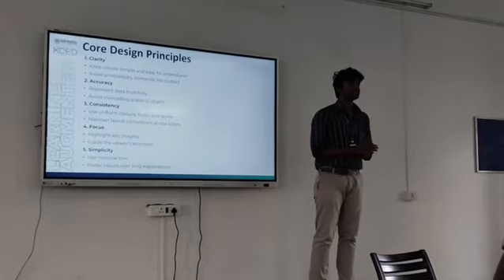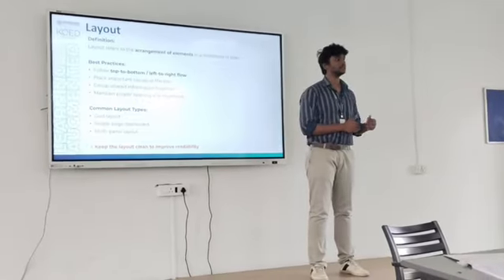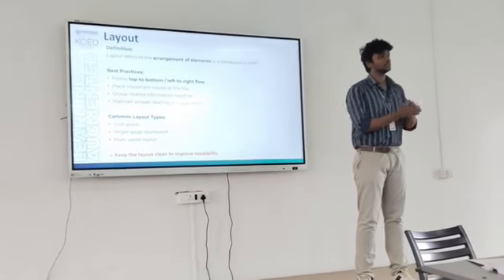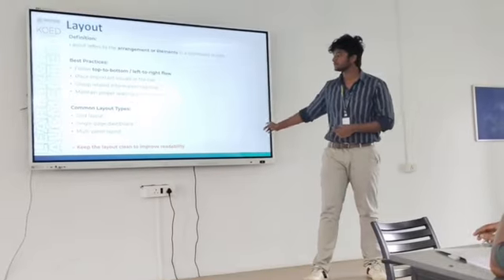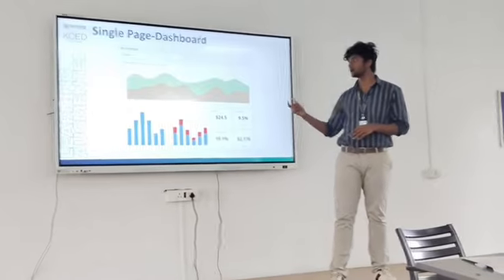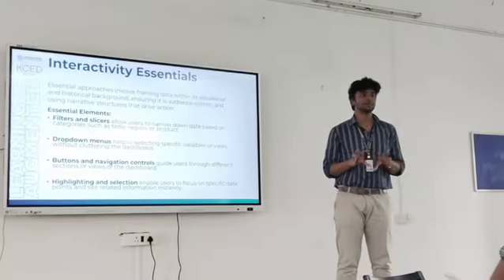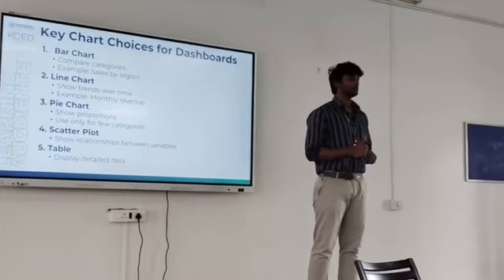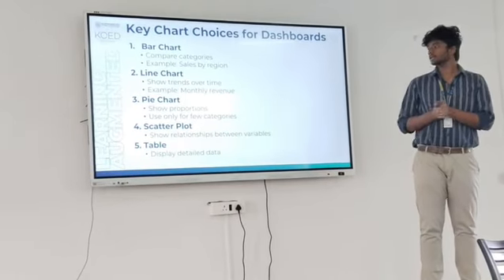Interactive Data Exploration 📊 | Dashboard Design, Layout & Chart Selection | Part 7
📊 **Data Science and Visualization | Unit: Data Storytelling (Part 7)**

In this video, we explore the concept of **interactive data exploration** and how it enhances data storytelling. This session focuses on **core design principles for dashboards**, including layout, interactivity, and choosing the right charts for effective communication.

* Introduction to interactive data exploration
* Core design principles for dashboard creation
* Importance of layout in organizing information
* Interactivity essentials (filters, drill-downs, user control)
* Choosing the right charts for dashboards
* Making dashboards user-friendly and insightful

🎯 This session helps you design dashboards that are not only visually appealing but also interactive and easy to understand.

📘 **Course Details:**
Course Code: 24ADI204 – Data Science and Visualization
Unit: Data Storytelling

🧑‍🎓 **Presented by:**
Mithunjai E (24BAD071)

📌 **Topics Covered:**
Interactive Exploration | Dashboard Design | Layout | Interactivity | Chart Selection